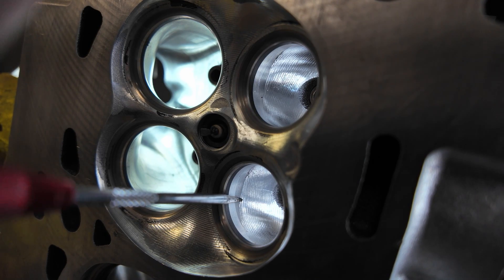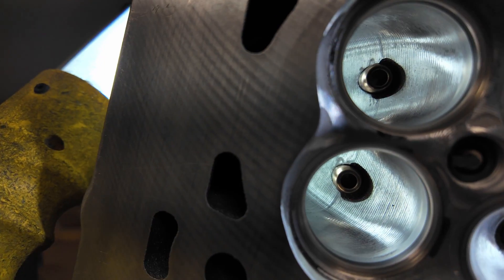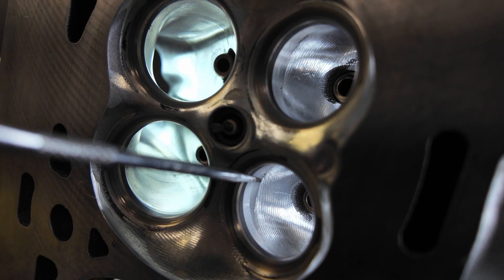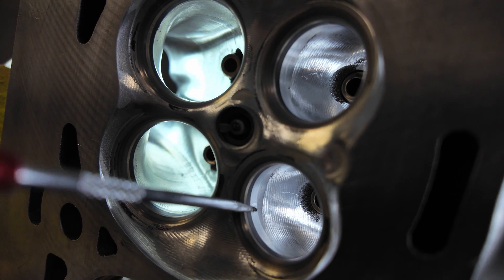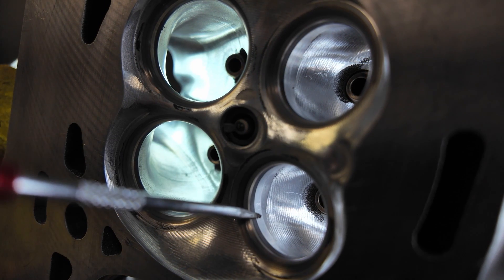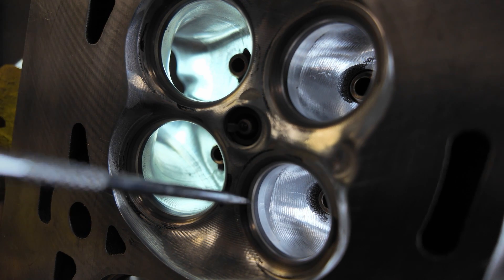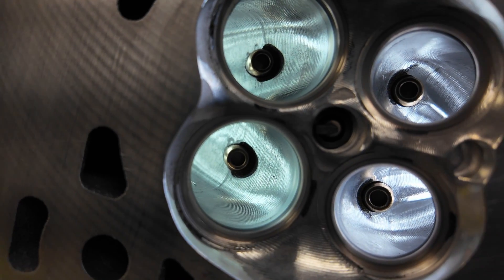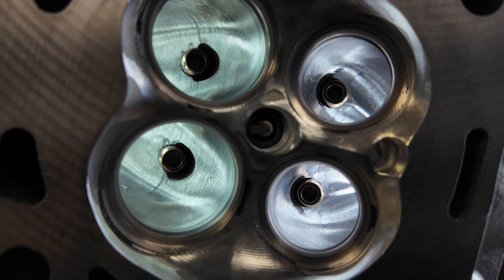Final Form: Gen 2 Coyote Head Unleashed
Not all CNC jobs are created equal—and today we prove it. This 7-minute ride takes you from flow bench to final form on a Gen 2 Coyote head. First, we test the raw CNC port. Then I show why even a "pretty" valve job might need more attention. I blend the seat to show what most people would do—and prove how it actually hurts flow. From there, it’s all GSC Power Division goodness going in—springs, valves, seals—the works. Final assembly, final look, no BS.